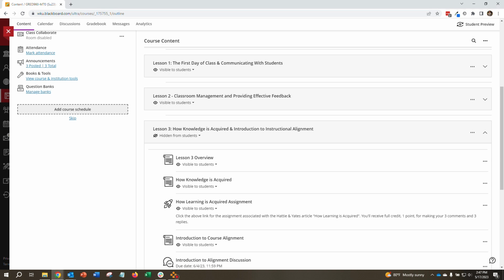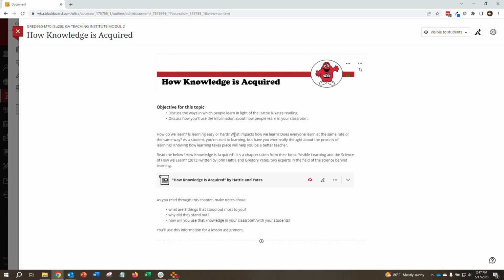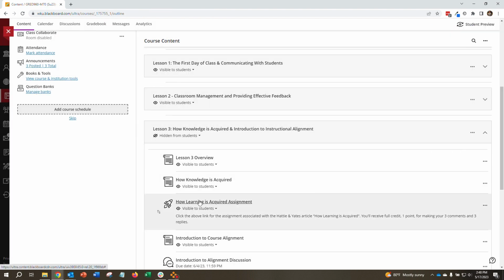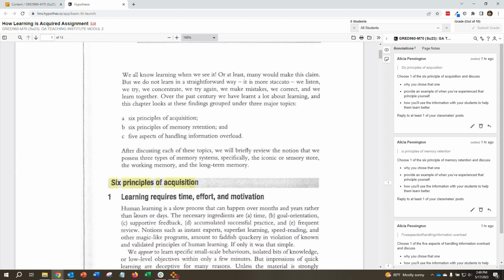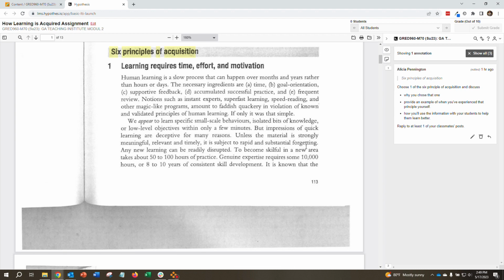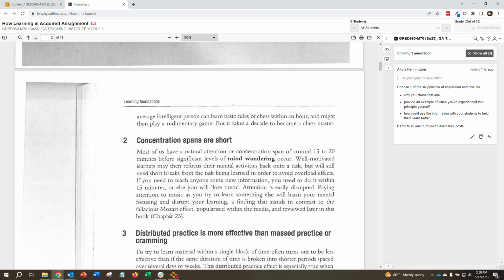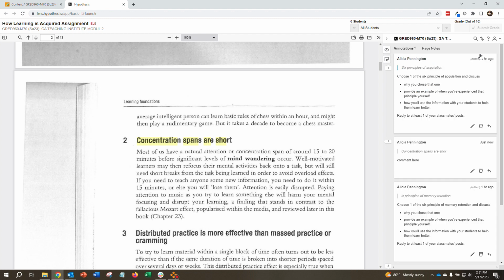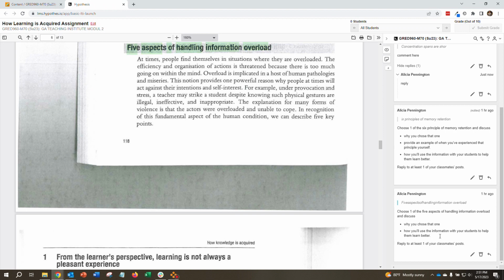GATI - How Learning Is Acquired Assignment Overview